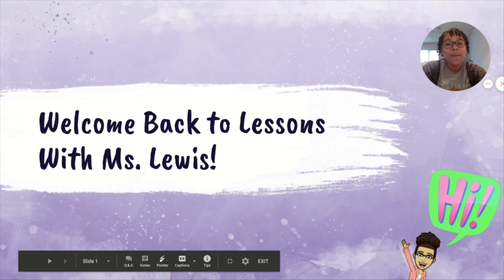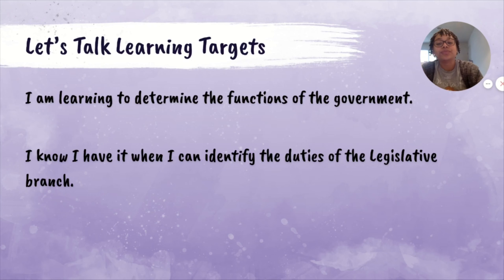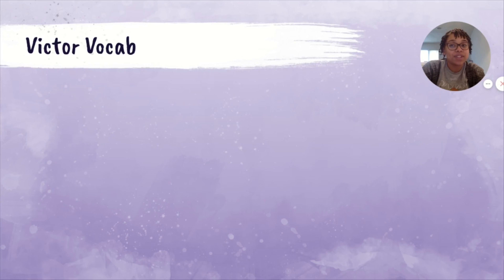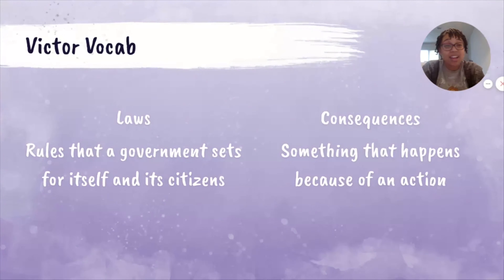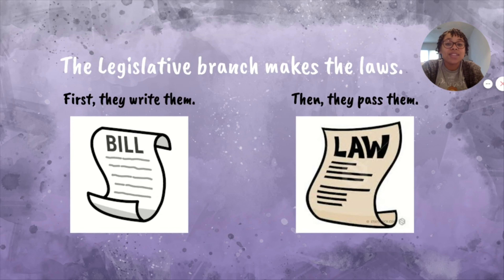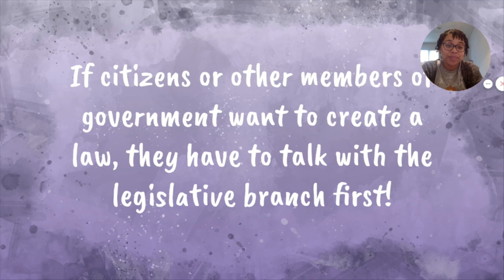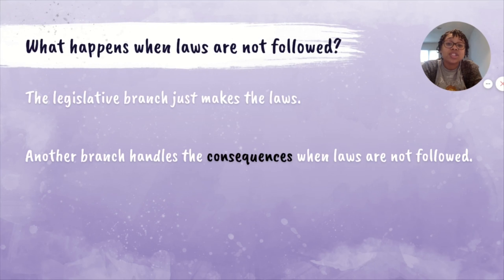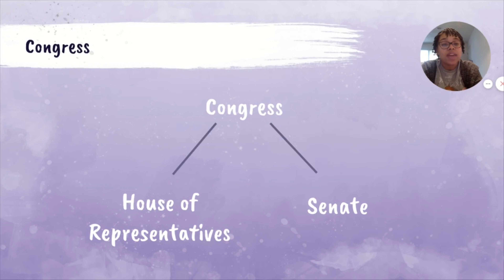April 21: What is the Legislative Branch?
Yesterday, we talked about the function of the government and its 3 main parts. Today we are going to dig deep into the Legislative branch!